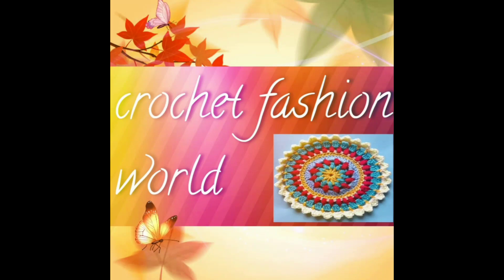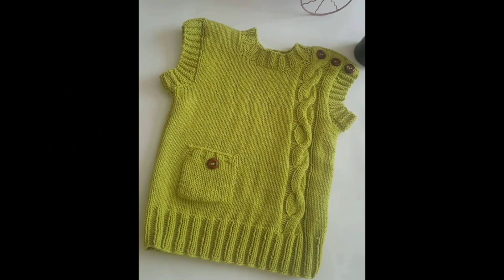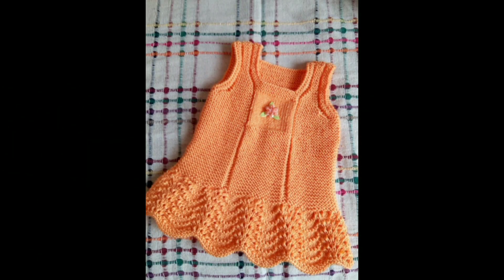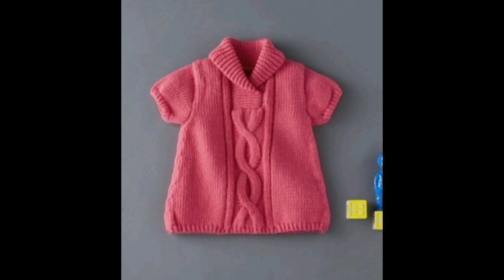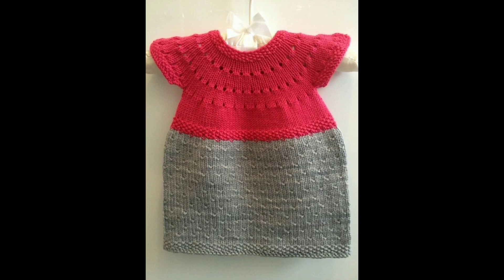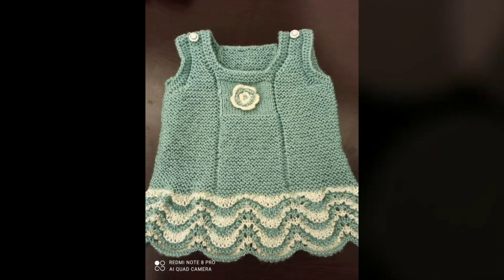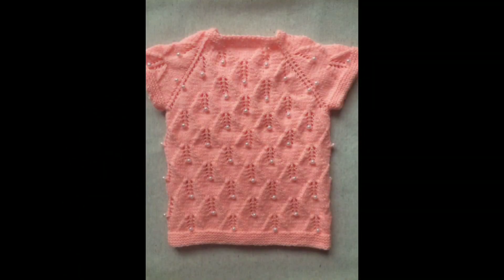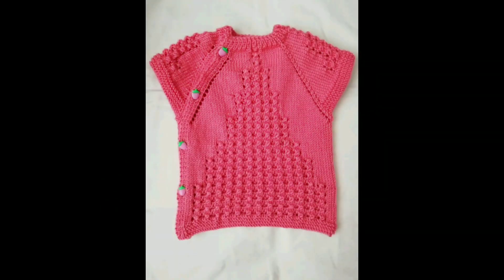Crochet baby sweater pattern 2023//woolen sweater design for baby girl